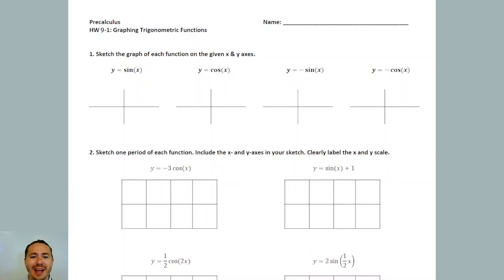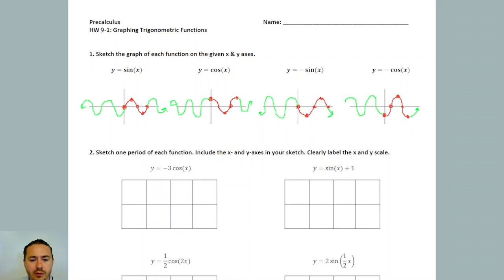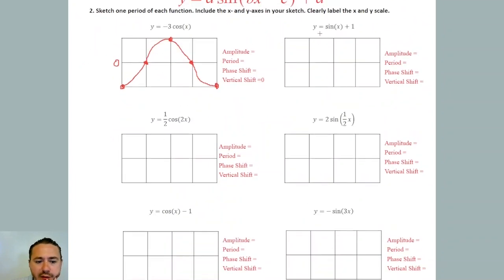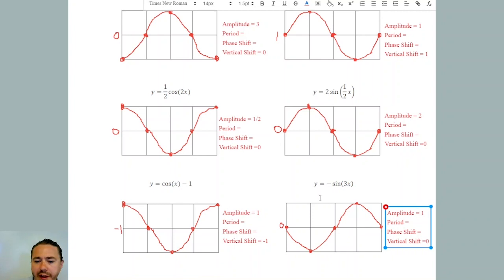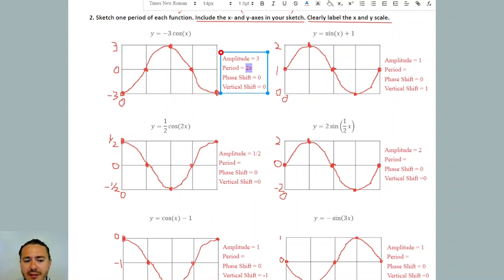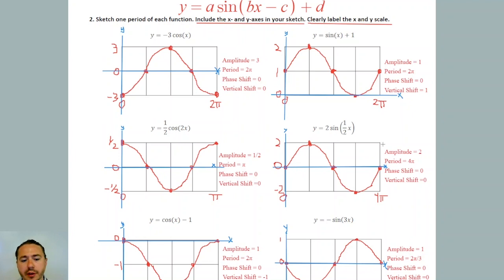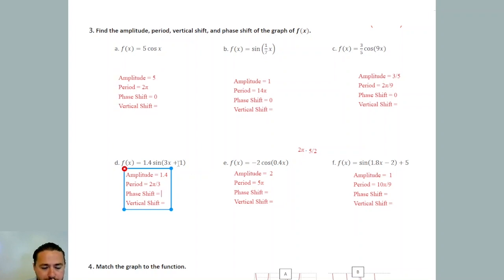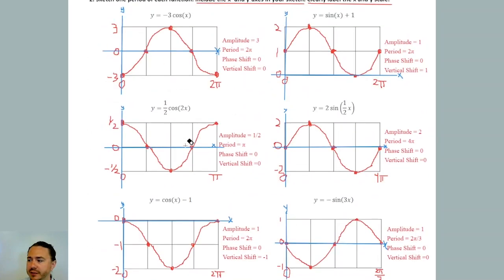precalculus | hw 9-1 | graphing trigonometric functions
focus on sinusoidal functions